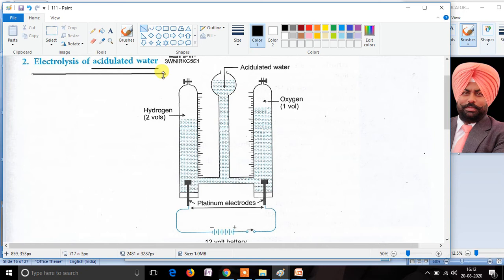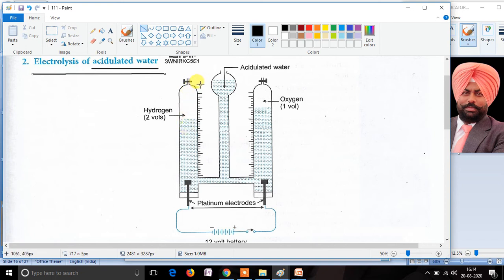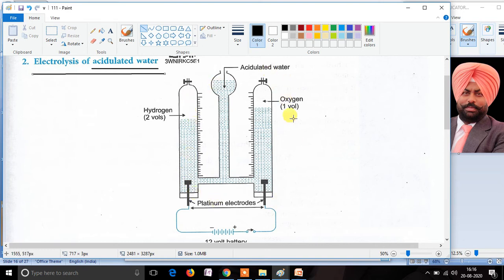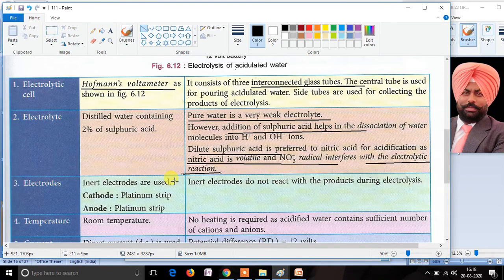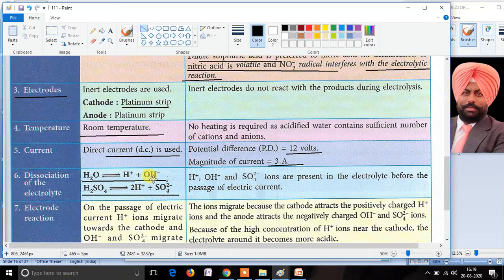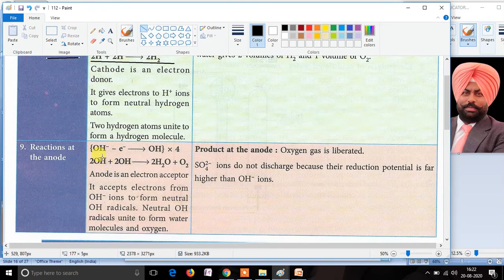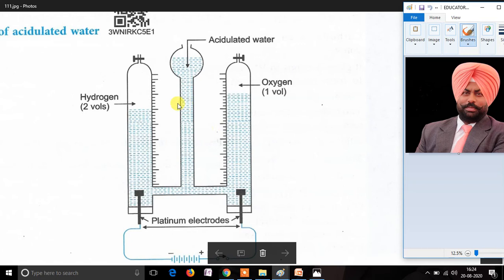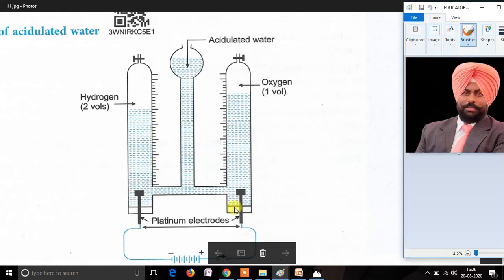ELECTROLYSIS PART 5 || MEET SINGH || CLASS 10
ELECTROLYSIS OF ACIDULATED WATER.
REACTION AT CATHODE AND ANODE.